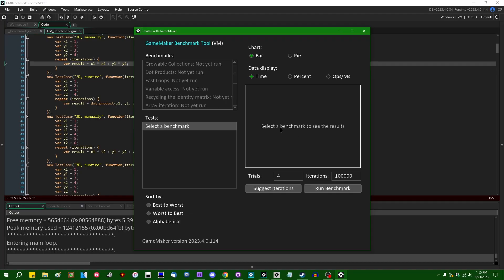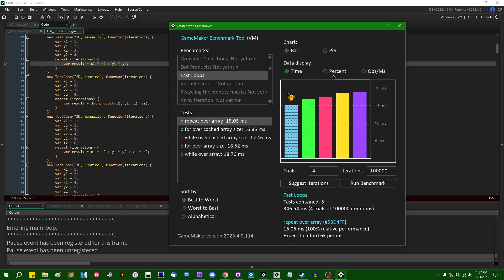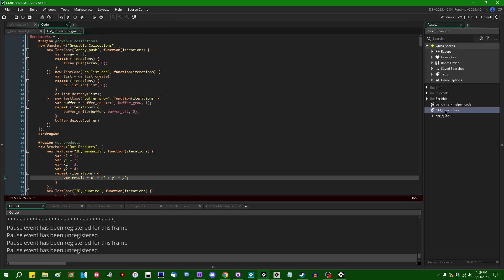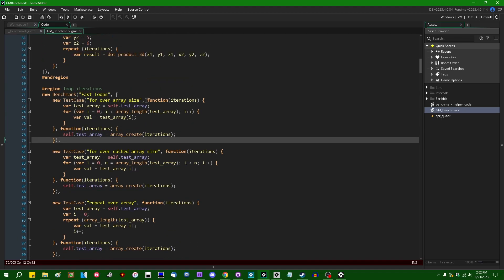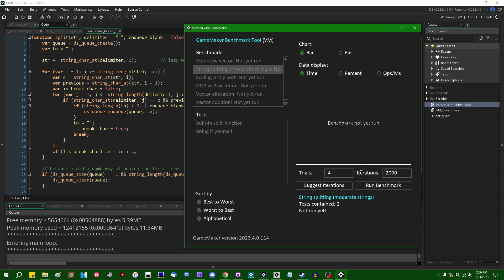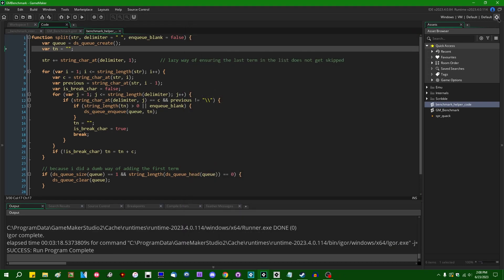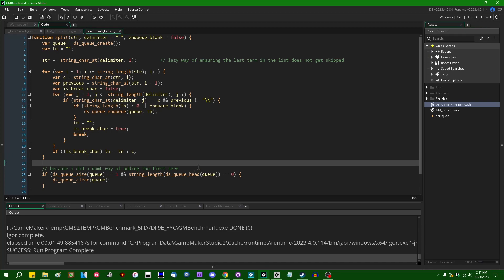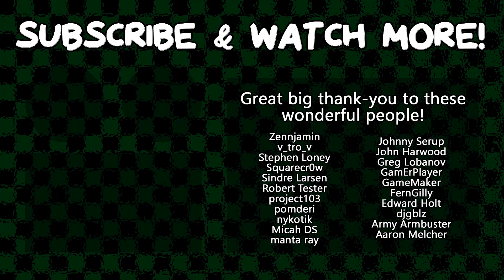Benchmarking GameMaker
Have you ever wanted to try comparing two kinds of GameMaker code against each other for performance reasons? Here's a program I wrote that makes it easy to do that!

I'll probably be citing this in future videos as a general resource.

That promised social media link spam.